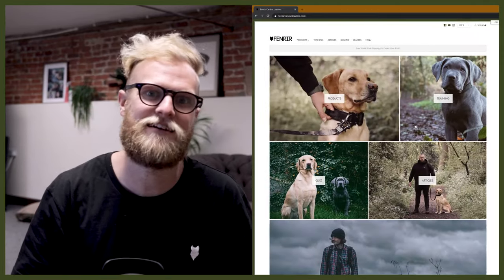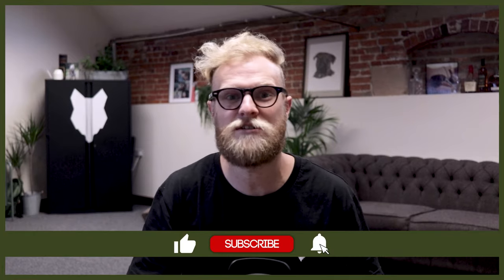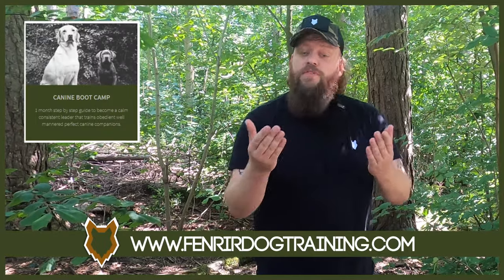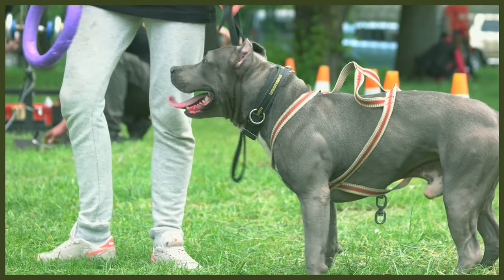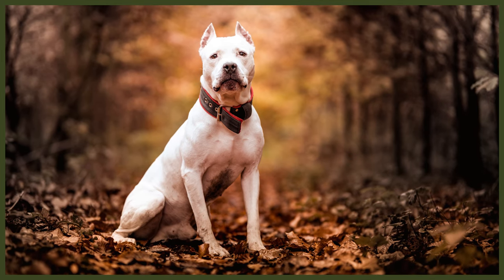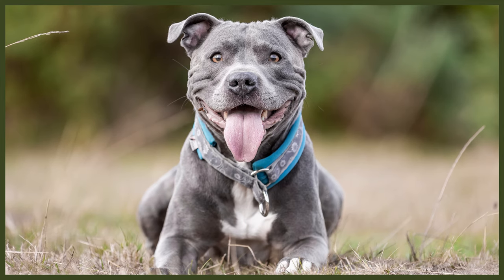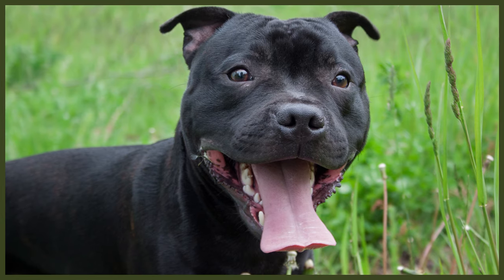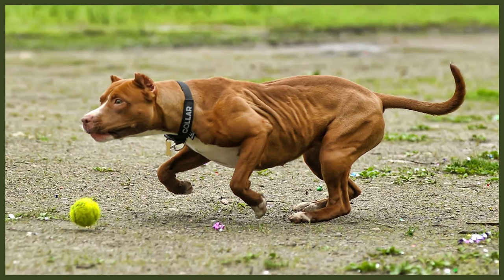STAFFORDSHIRE BULL TERRIER VS PITBULL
STAFFORDSHIRE BULL TERRIER VS PITBULL. Whats the difference? Both the Staffy and Bull Terrier are amazing breeds, but it is easy to get the 2 mixed up, so in todays video we break down the differences between the Staffordshire Bull Terrier and the Pitbull!

These videos are made and aimed at adults in a stage of their life to purchase or adopt a dog, we want to help them choose the right breed and become excellent canine leaders to help end the number of dogs that end up in shelters.